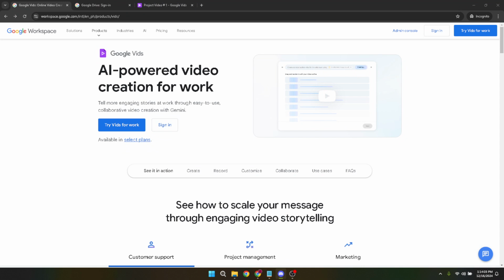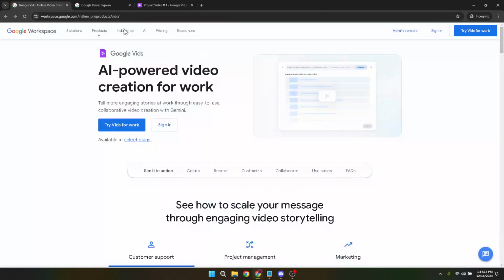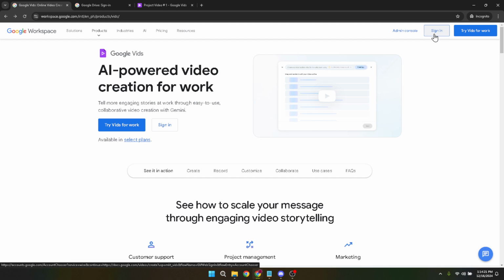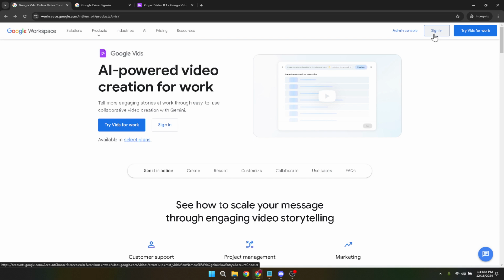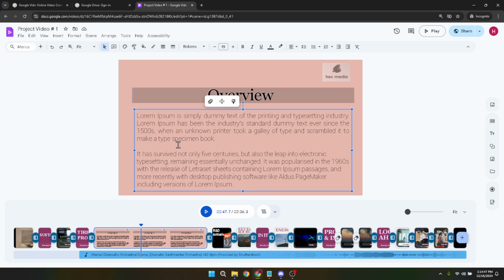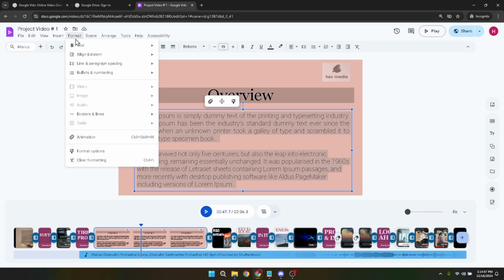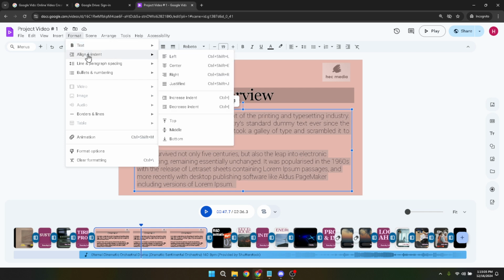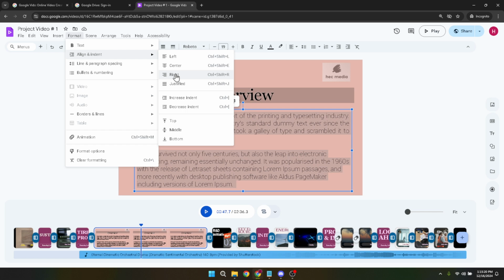How to Shortcut in Right Align in Google Vids (Full 2024 Guide)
In today's video we cover how to use jotform,jotform tutorial,jotform,jotform review,jotform integration,how to create form,jotform tips,jotform demo,how to embed form,how to send whatsapp message on jotform submission,jotform apps,jotform tables,jotform how to use,jotform 4.0,jotform sign,how to track submissions in jotform,jotform 4,jotform form submissions to zenler,how to create zendesk user on jotform submission,form submissions,how to add jotform submission in mongodb